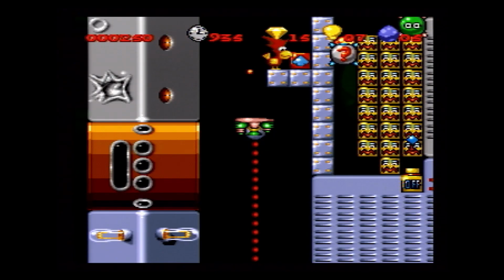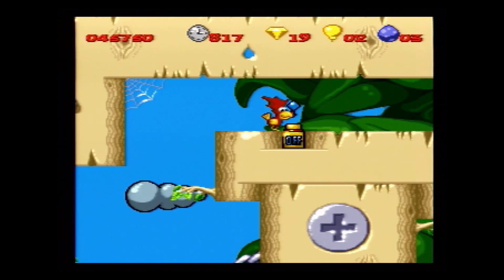Super Alfred Chicken Review - RonMan Gaming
This happens to be a game that I hated as a child.  In this video, I finally give Super Alfred Chicken a proper critical look.  Is it as bad as I thought it was when I was a child?  Yeah.